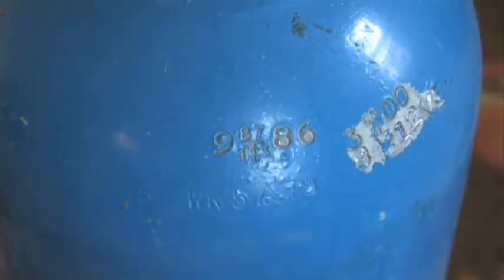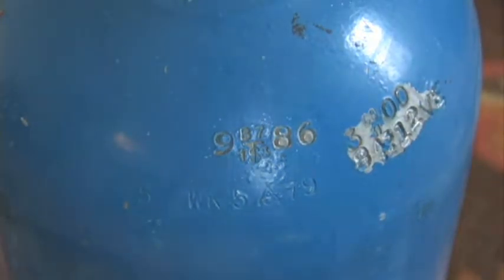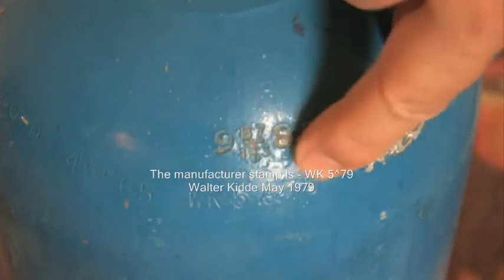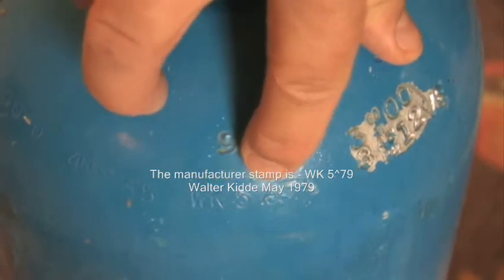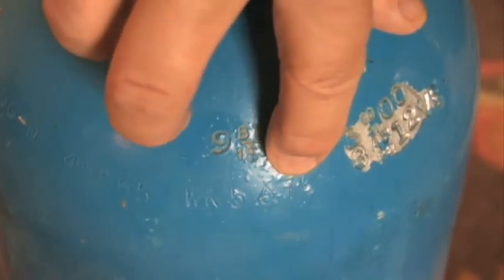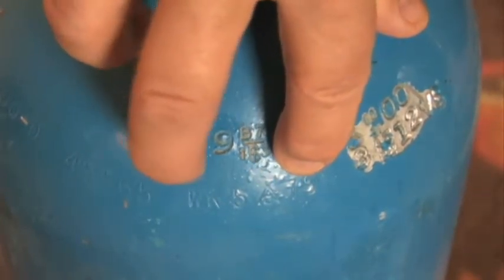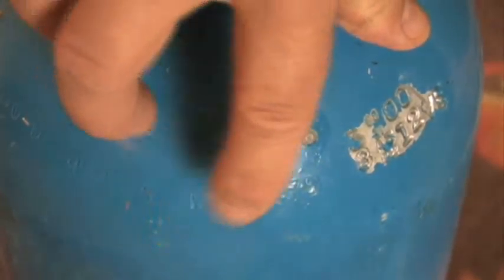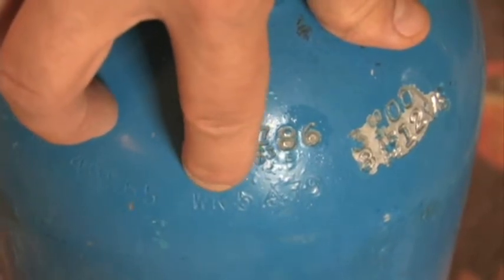Pitfalls - buying used SCUBA tanks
If you're looking at used SCUBA cylinders, be aware of the 6351 aluminum alloy issue.  Walter Kidde and Luxfer both manufactured tanks with this alloy that is susceptible to Sustained Load Cracking.  Some dive shops won't fill older tanks and you certainly don't want to buy one that will be condemned.  If the tank you're looking at was made prior to 1989 (Luxfer) or was manufactured by Walter Kidde, have a frank conversation with the seller and see if you can have the sale contingent on passing a visual inspection, hydrostatic test, and/or visual eddy inspection.